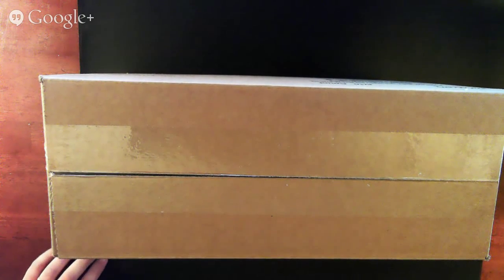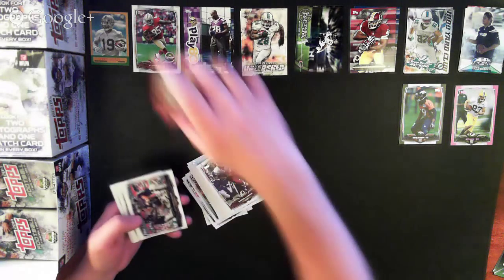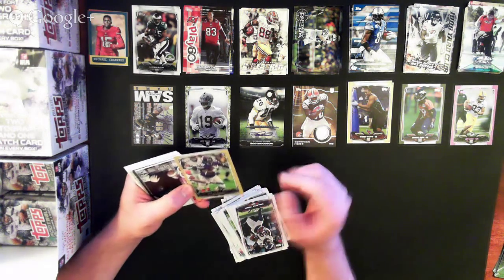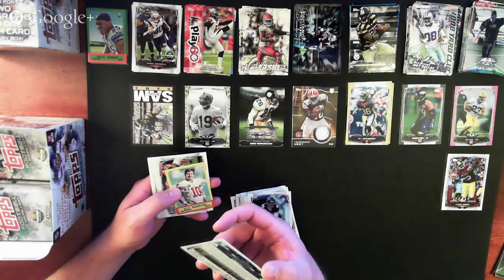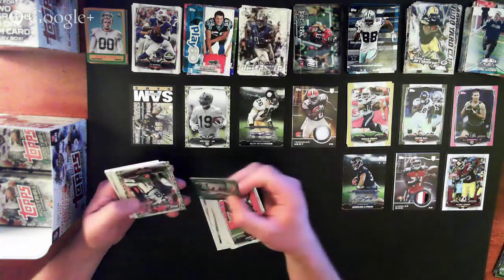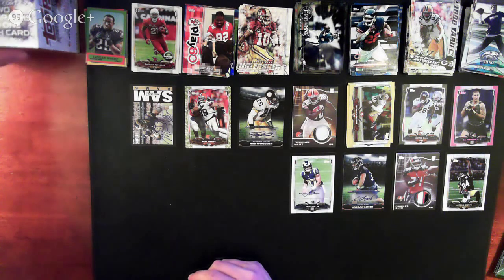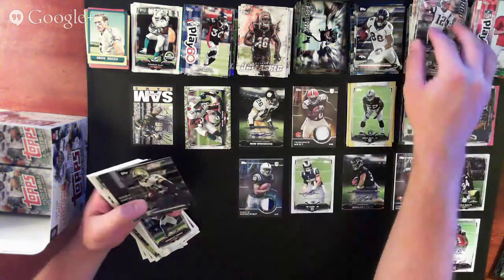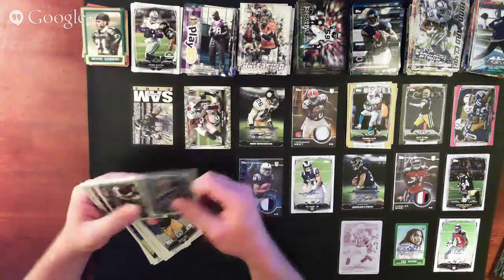2014 Topps Football Jumbo 3 Box Half Case Break 08-21-14